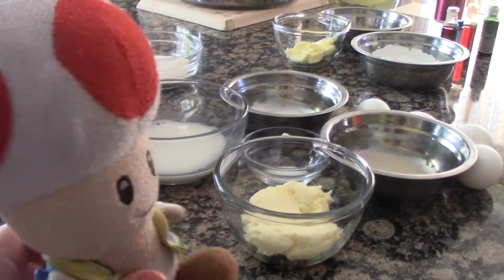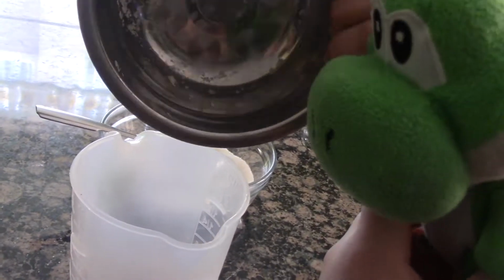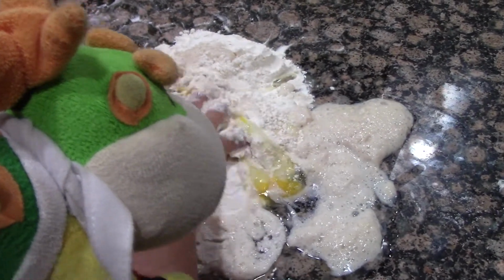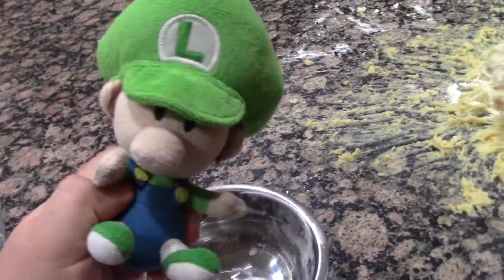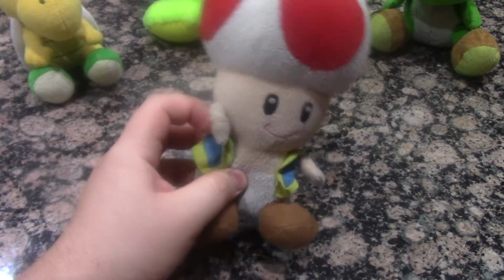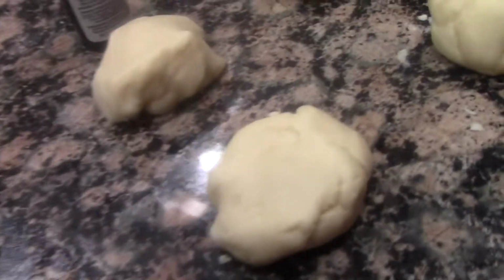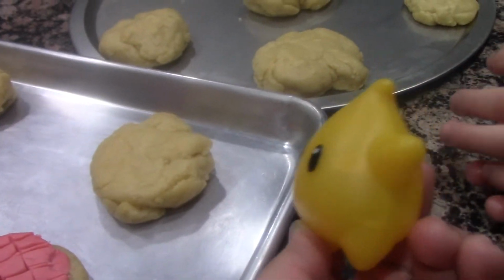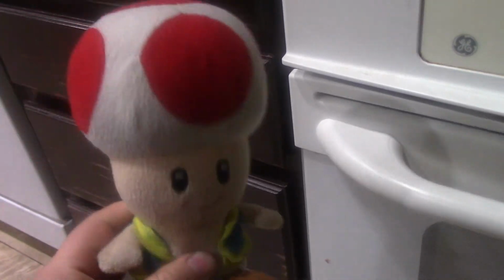Cooking with Chef Toad "Conchas Mexicanas" Super Mario Plush Movie - Ultimate Yoshi Dragon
"I've got nothing"

This is from SM134's recent Cook Off that I participated in which was fun.
Toad, Yoshi, the babies and the gang return to bake Mexican sweet bread conchas for the SM134 Cook Off.